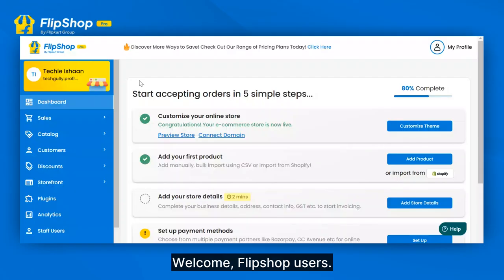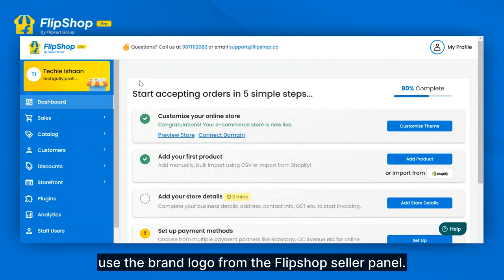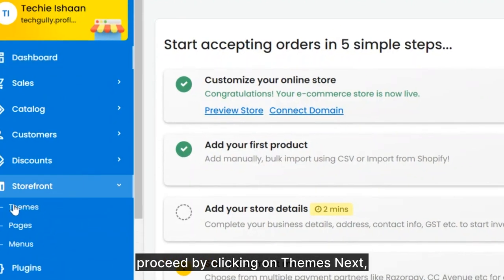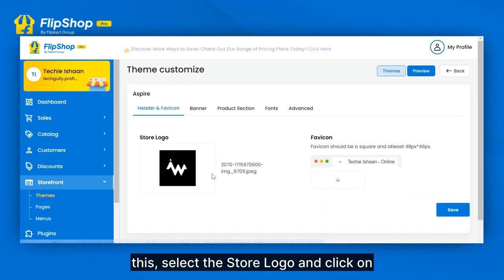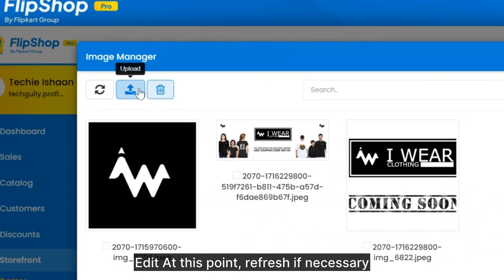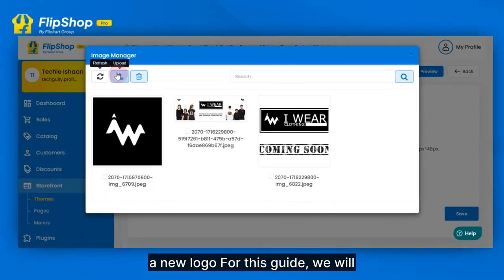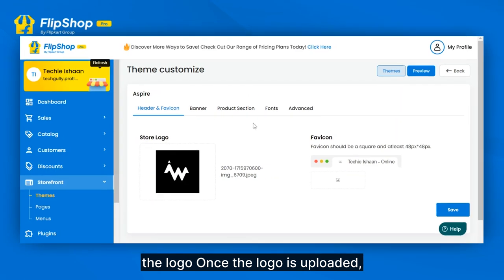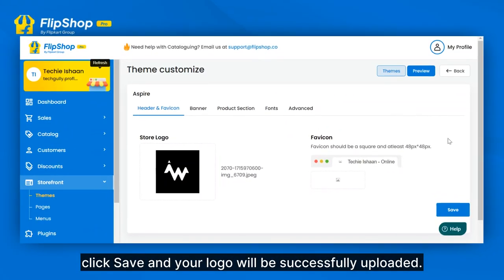How to Upload and Customize Your Brand Logo | Flipshop Pro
Welcome, FlipShop pro users! 🎉 In this guide, we'll show you how to easily upload and customize your brand logo directly from the FlipShop seller panel. Whether you're setting up your store for the first time or updating your existing logo, this tutorial will walk you through each step.

Watch as we navigate through the Storefront, Themes, and customization options to ensure your logo is perfectly placed. By the end of this video, you'll have your brand's logo displayed just the way you want it.